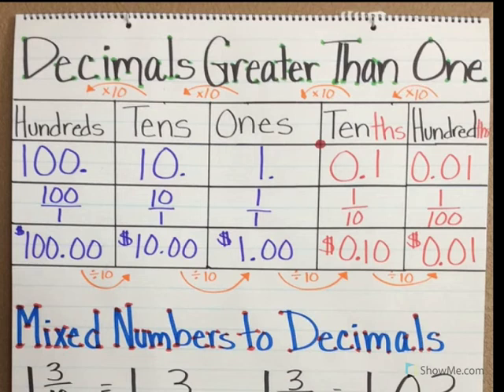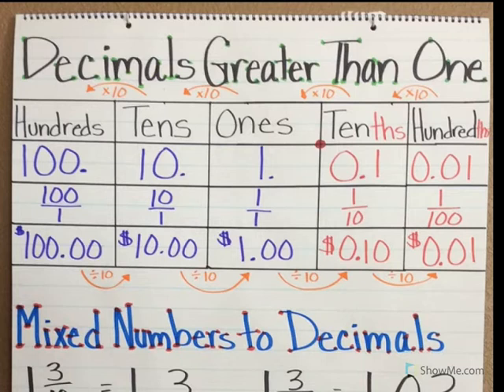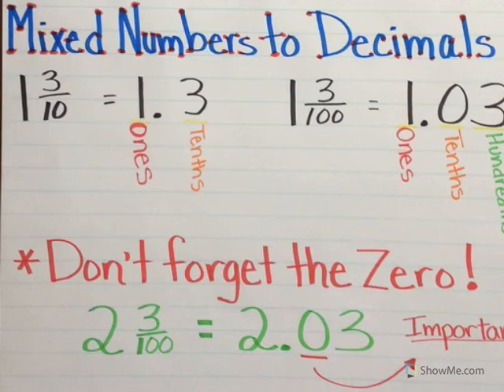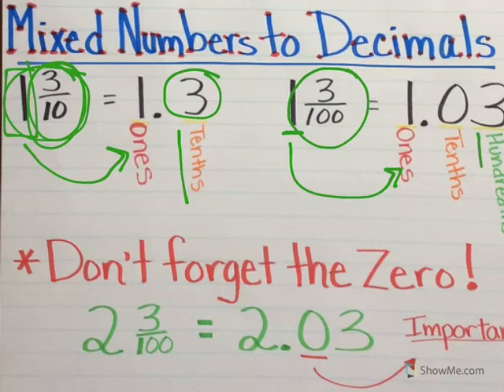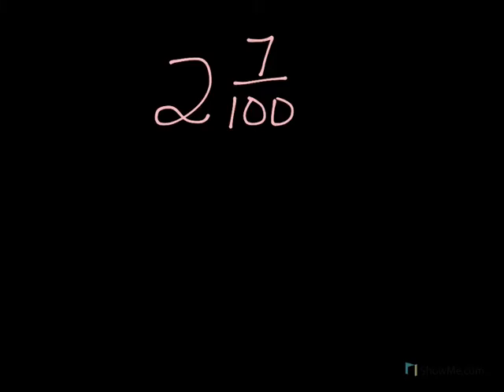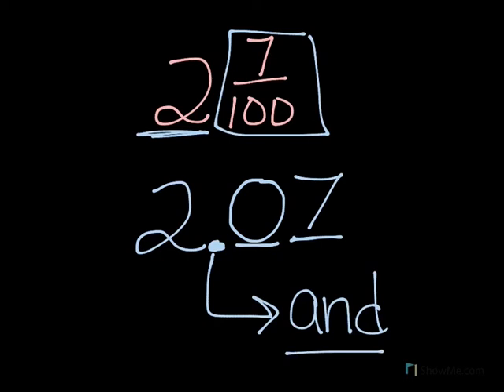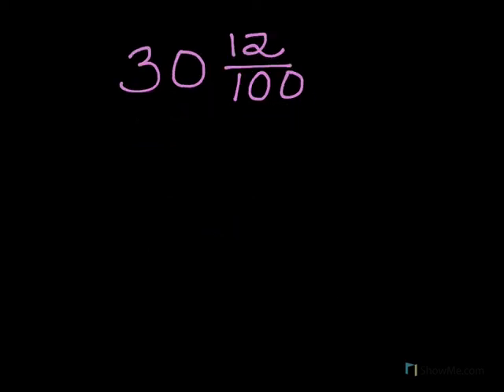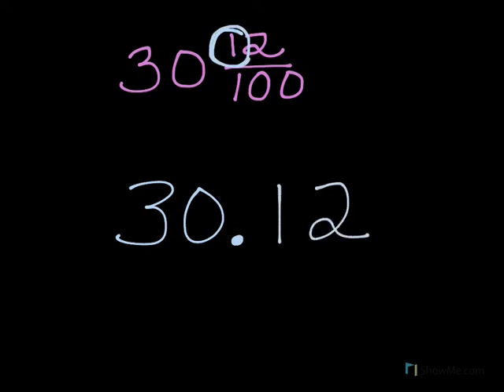Lesson 7.11 Day One